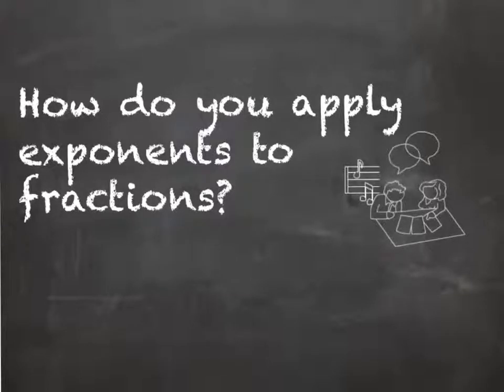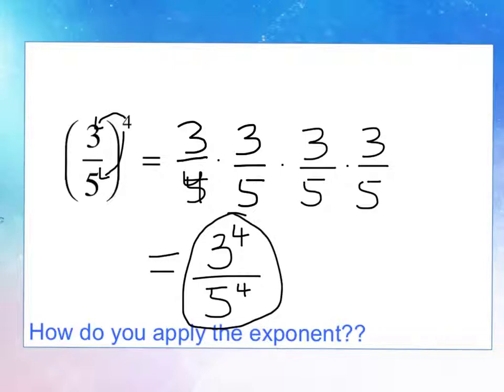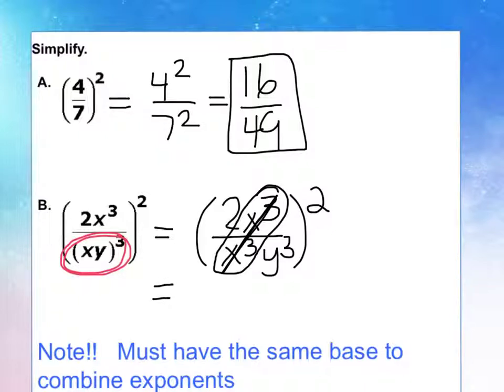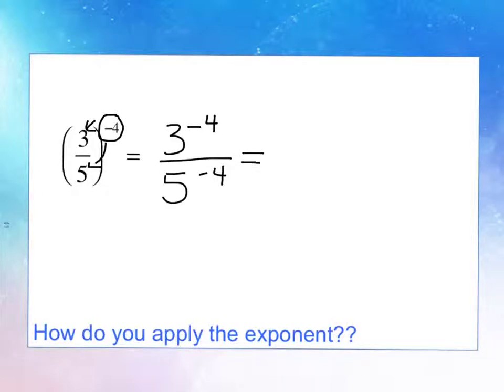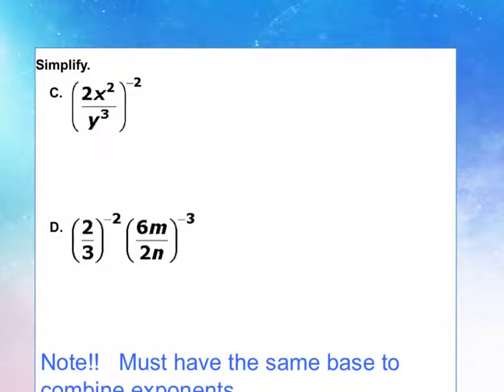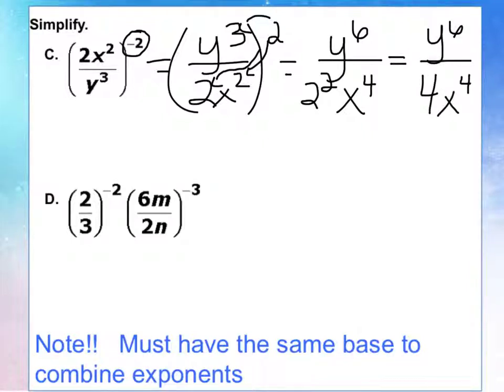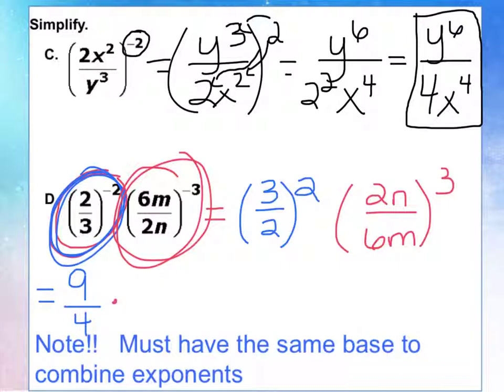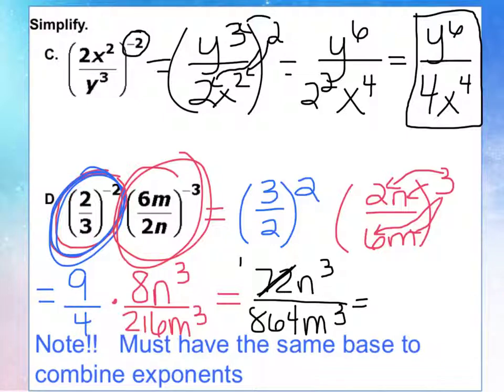How do you apply exponents to fractions?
7-4 Division Properties of Exponents